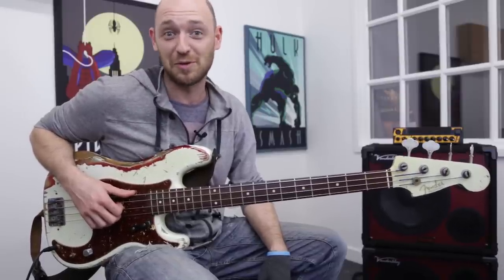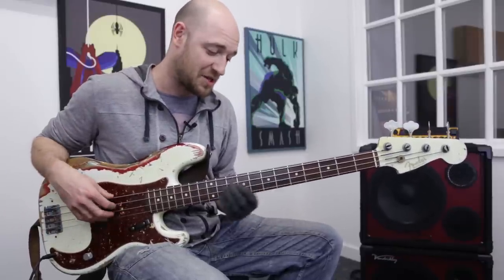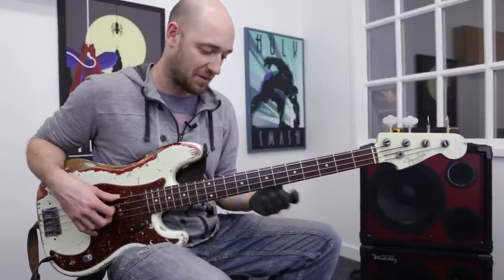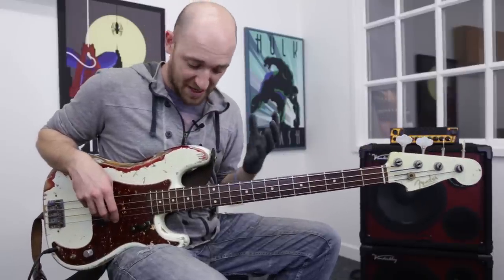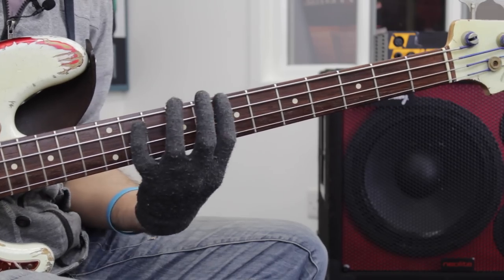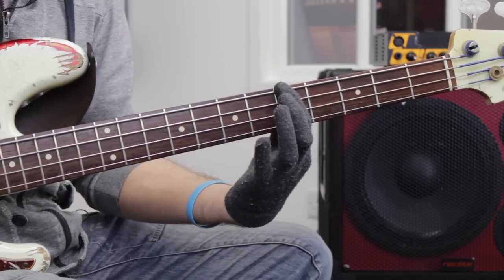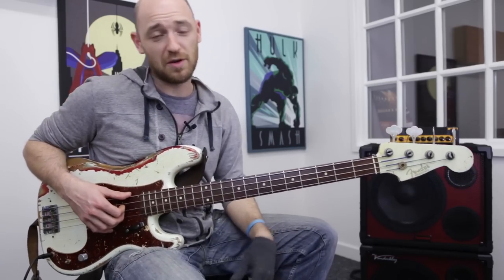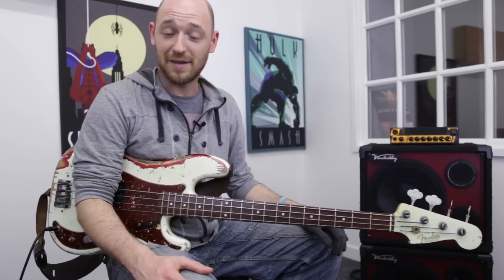"The Chromatic Approach" - Bass Riff of The Week #9 (L#130)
Using chromatic approach notes within my bass lines and grooves is one of my favorite techniques. Ever.

To say I use it a lot would be a serious understatement... I use is ALL the time, in pretty much everything I play.

I first picked up on the approach note technique when I was transcribing solos by guys such as Charlie Parker and Miles Davis, but later when transcribing bass players such as James Jamerson, Bob Babbit and Carol Kaye I found that they were also using the same technique extensively within their bass lines.

In this weeks bass riff of the week I thought I'd create a riff that was based around the chromatic approach note technique so you could see and hear it in action. I also slipped in a cool descending triadic lick at the end of the groove that was inspired by Michael League, bass player from Snarky Puppy (a band you need to check out if you haven't already!). He uses a lot of triadic ideas within his bass lines, so I've been shedding them over the last few weeks myself as I love the sound of them so much... and they sound killer on my P bass ;)